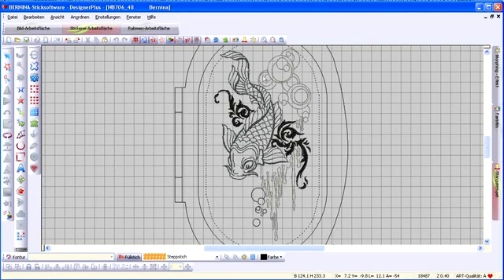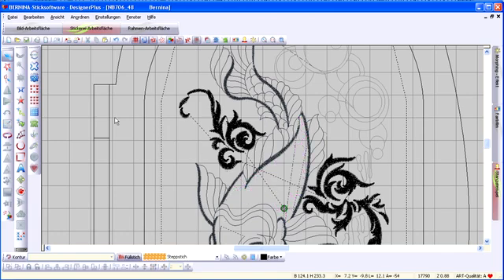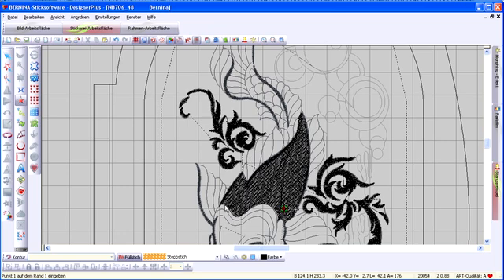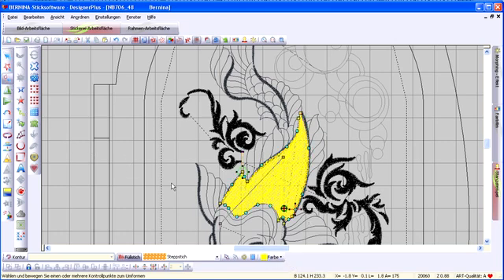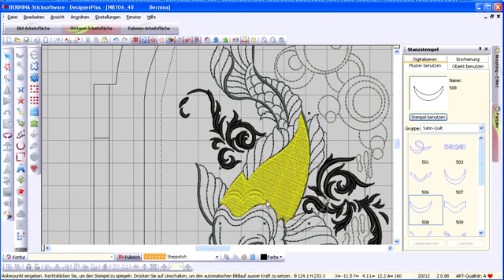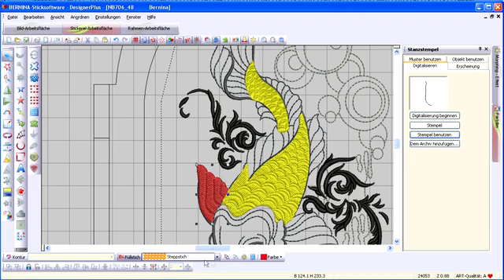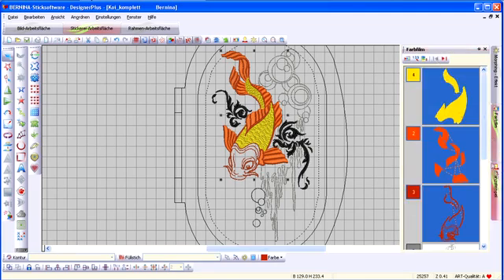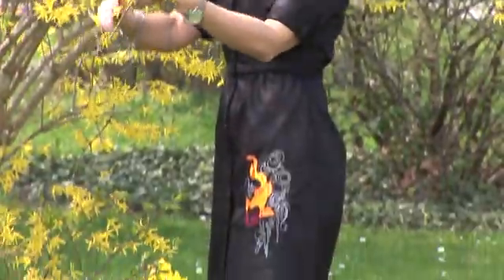Stamp tool of BERNINA Embroidery Software Version 6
Use the BERNINA Embroidery Software Version 6's new stamp tool of to create unique stamping and relief effects in your designs. In this instructional video, we show you how to use the new stamp tool to turn a normal design into a real eye-catcher. A large number of predefined stamps are available to help you do this, but you can also digitise your own stamp shapes. For our project we've altered a fish design with the new stamp function. We'll add areas to the fish, which consists of nothing but lines and also edit them by stamping, in order to give the scales and fins a more realistic texture. Discover the fascinating stamping tool and check out the other parts of the online tutorial or visit us